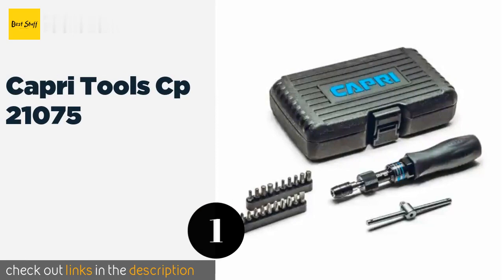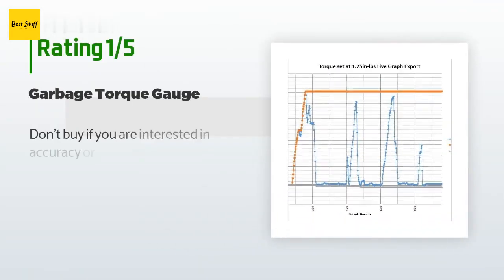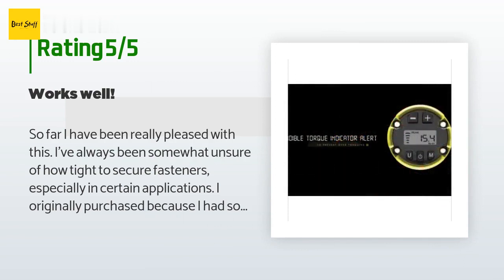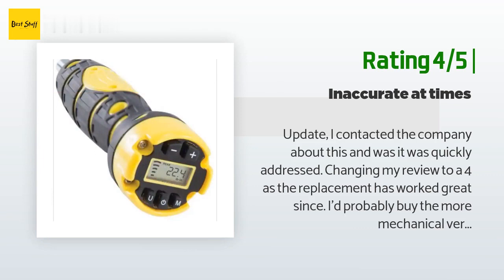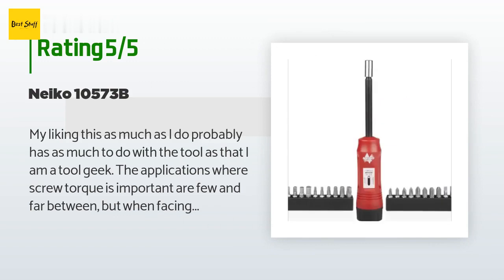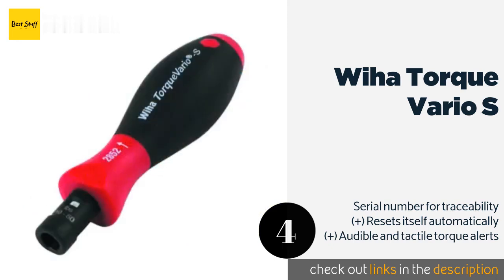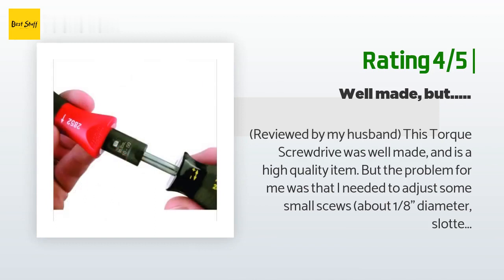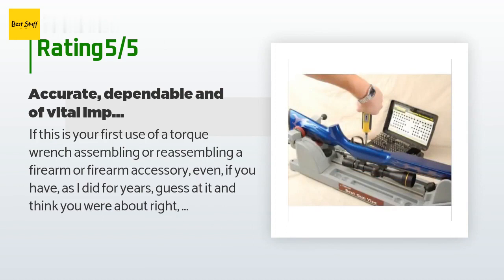🌵5 Best Torque Screwdrivers 2020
1 - Capri Tools Cp 21075:
✅ Amazon US
🌏 Amazon International

2 - Wheeler Digital Firearms Accurizing:
✅ Amazon US
🌏 Amazon International

3 - Neiko 10573 B:
✅ Amazon US
🌏 Amazon International

4 - Wiha Torque Vario S:
✅ Amazon US
🌏 Amazon International

5 - Wheeler Firearms Accurizing:
✅ Amazon US
🌏 Amazon International